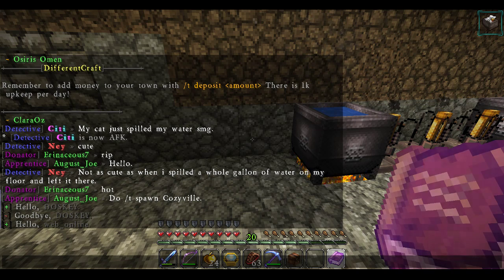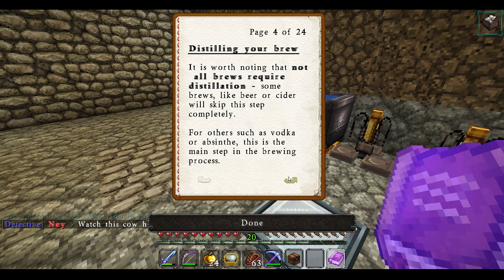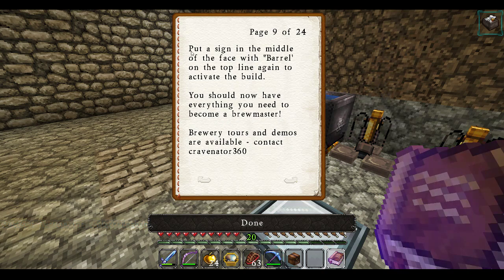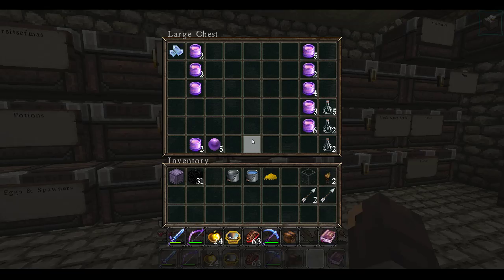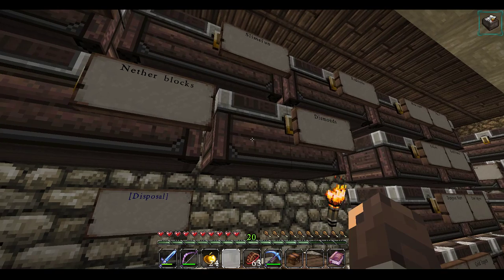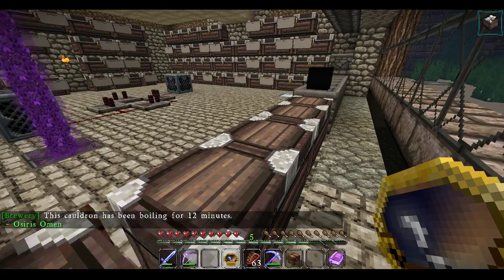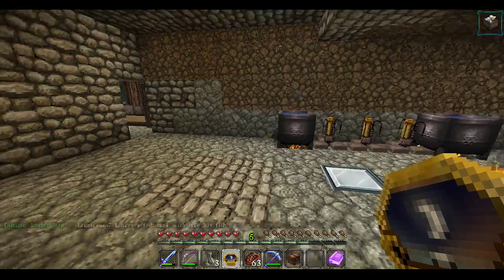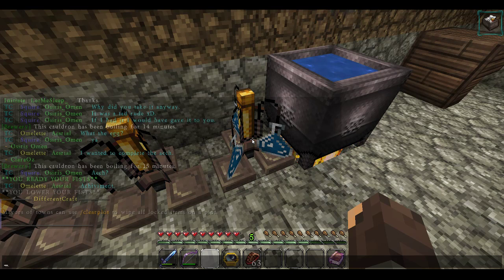Different Craft: Beer Making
How to make beer inside minecraft